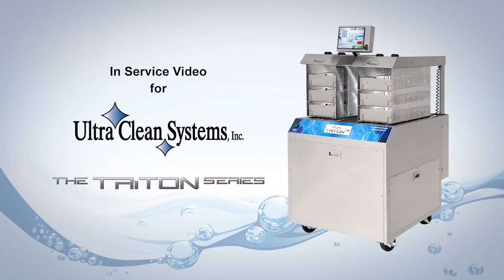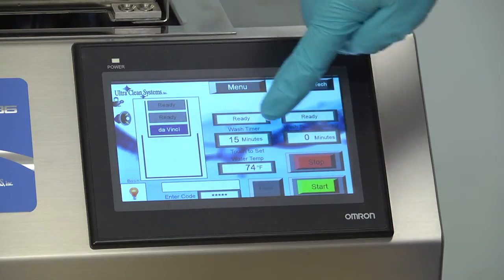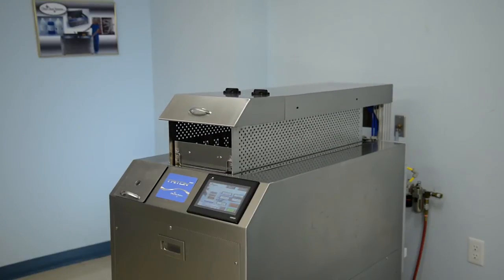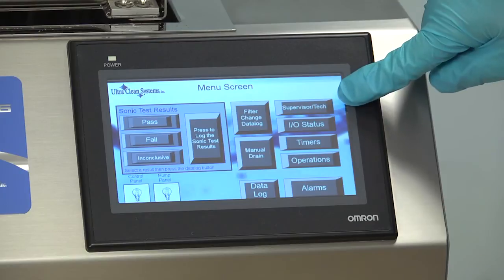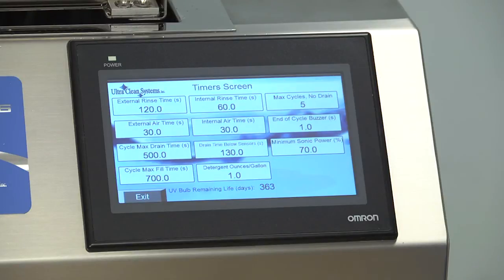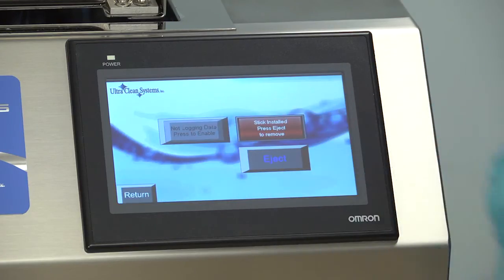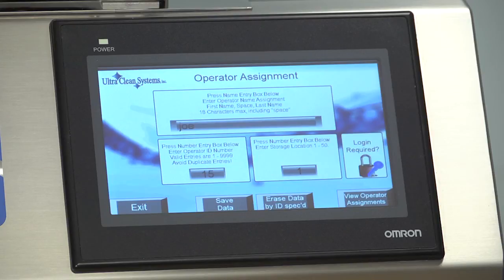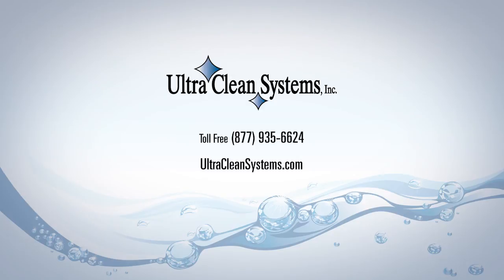Triton Series In-Service Video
Designed to keep up with the hectic schedule of today’s Central Sterile Departments, UCS proudly offers the TRITON Series Ultrasonic Surgical Instrument Cleaning Systems, which are capable of cleaning even the longest robotic instruments.

These workhorse Ultrasonic Cleaning Systems provides higher throughput with its ability to clean more instruments in less time, which helps your department run more efficiently!

TRT Technology promotes better cavitation than standard ultrasonics with a cycle time of 13 minutes (15 Minute Dedicated da Vinci® Cycle)! This exclusive technology provides superior cavitation allowing the user to clean more instruments in a shorter amount of time.

The Triton is the ultimate in surgical instrument cleaning with its water sterilization feature. The incoming and recirculated water is treated with ultraviolet energy to deactivate bacteria and viruses.

A pneumatic air cylinder safely control raising and lowering of the work tray elevator. Eliminates the need for operators to reach into the tank of contaminated solution and reduces back strain.

This cleaning system is unparalleled in the industry!

Triton 36 Automatic Single Basin

13 minute Ultrasonic Cleaning Cycle
15 Minute Dedicated da Vinci® Cycle
Industry exclusive TRT (Titanium Rod Transducer)
Ultraviolet Water Deactivator
Automatic Load Tray Elevator
Slide and Lock Baskets: Simple and efficient tray loading
36 dedicated ports for cannulated instruments with 3 baskets
20 da Vinci® Robotic instruments per cycle
40 pounds total weight capacity - Keep sets together and productivity up
Dual purpose: Can be used with hospital baskets
Easy-to-use large graphical touch-screen with programmable timer
Fully automatic degas, wash, rinse and air purge completely eliminates waiting time for degassing
Tap, RO or DI water compatible
208-Volt wall receptacle
24”W x 54”D x 63”H (lid open)
30 Gallon Basin Capacity

For large processing demands, our Triton 72 rises to the top with productivity.

The Triton 72 can process 4 complete sets of Xi series robotics in 13 minutes. This complete system is user friendly with a 10 inch touchscreen and includes automatic lifts with slide & lock baskets. The Triton Series ultrasonic cleaning systems have more cavitation cleaning power than any machine available

Triton 72 Automatic Double Basin

13 minute Ultrasonic Cleaning Cycle
15 Minute Dedicated da Vinci® Cycle
UV Water Deactivator
72 dedicated ports for cannulated instruments with 6 baskets
40 Robotic instruments per cycle
80 pounds total weight capacity
Easy-to-use 10 inch touch-screen with programmable timer
Accepts hospital baskets
208-Volt wall receptacle
34”W x 54”D x 63”H (lid open)
30 Gallon Basin Capacity (x2 Basins)